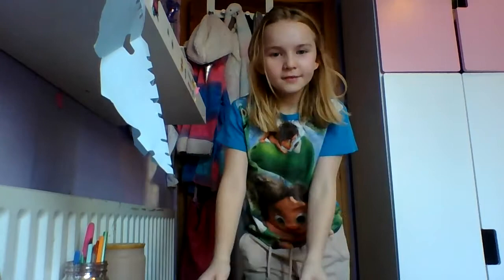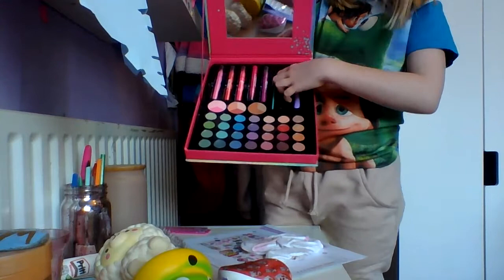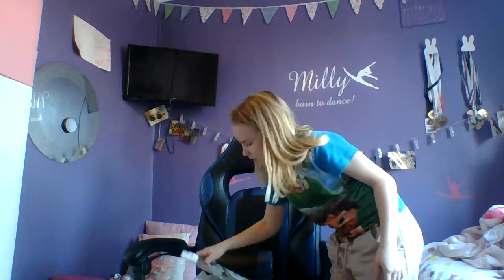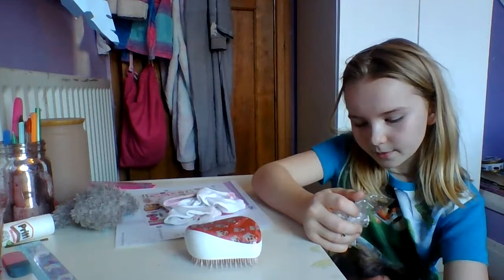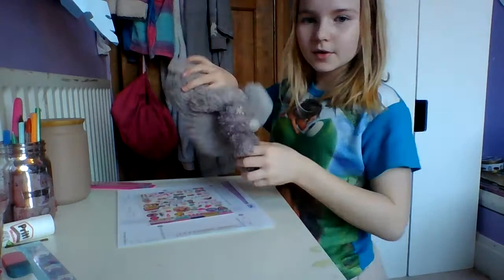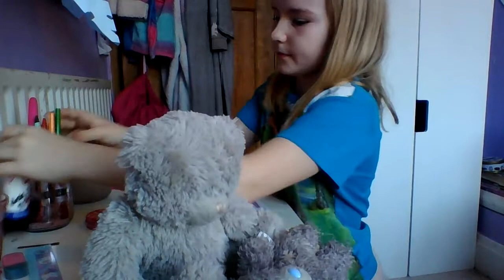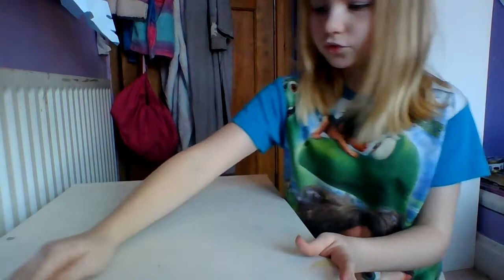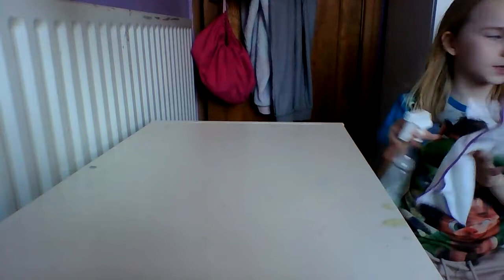Tidy my room with me part 1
I'm tidying my room it's not boring trust me. Ita my first video hope you like it. Two parts, this is part one. :)